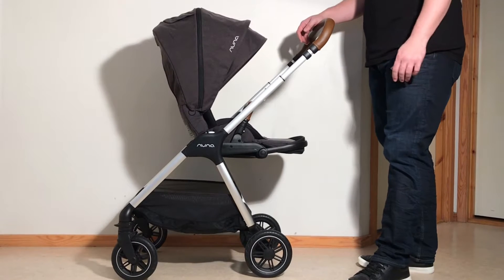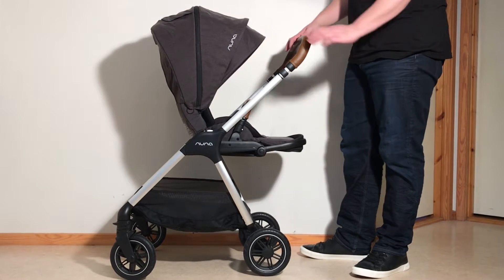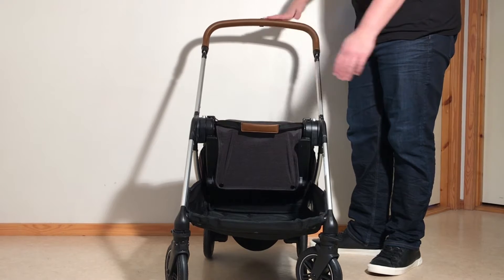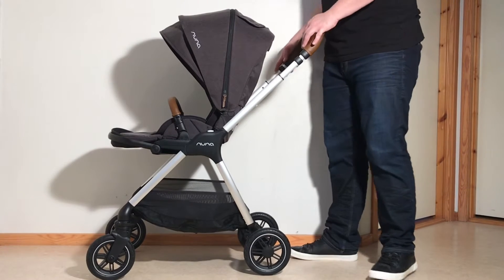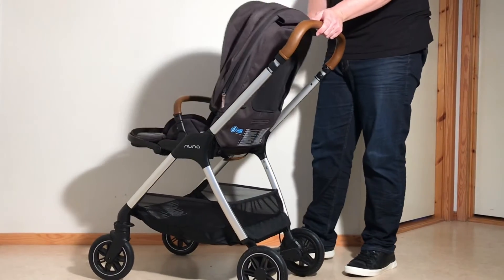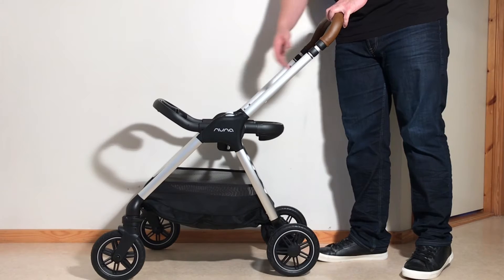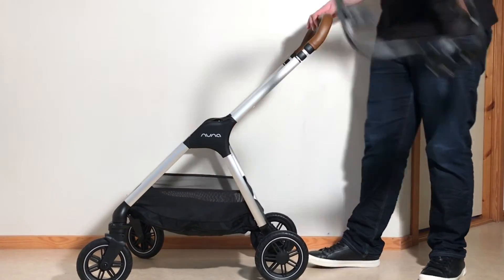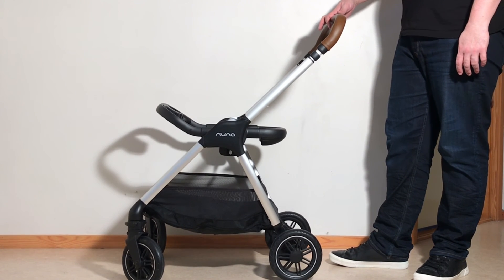Nuna Triv Folding Guide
In this video we show how to fold and unfold the Triv with the seat in the forward-facing as well as the reverse-facing, as a one and a two-piece fold, with the car-seat adapter, and in terms of how to pack it down as small as possible.